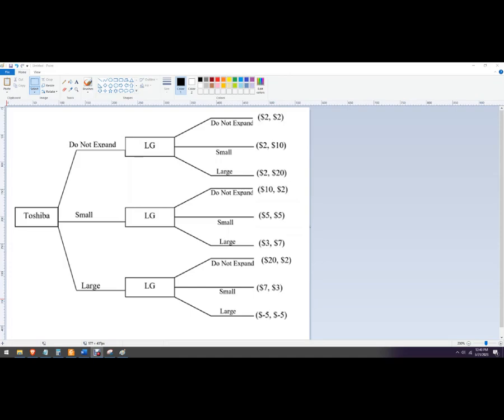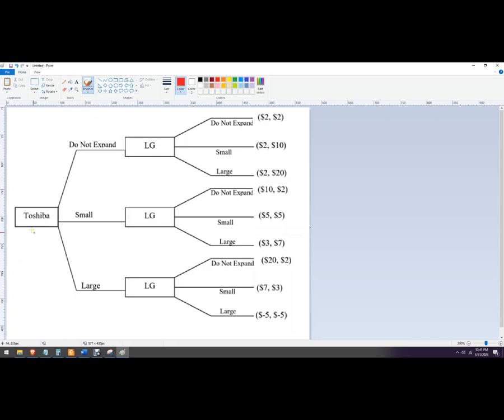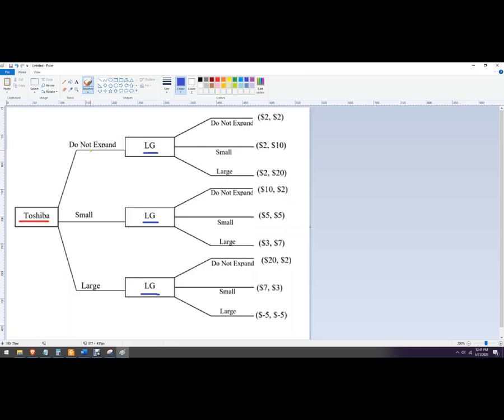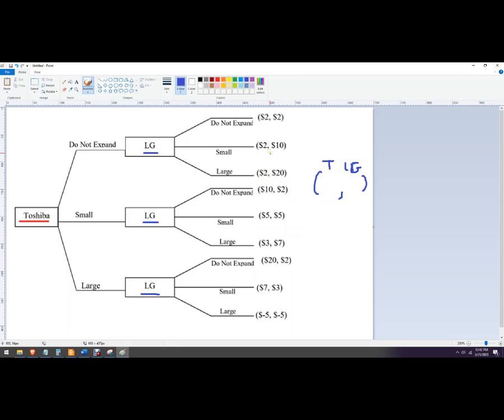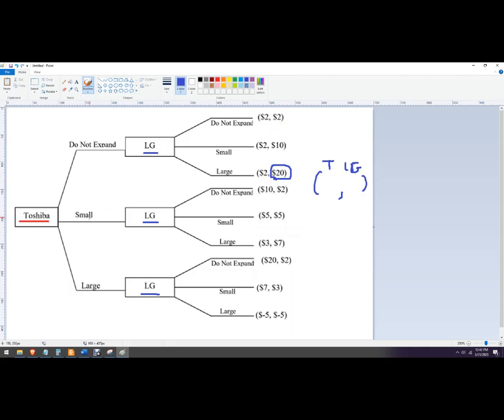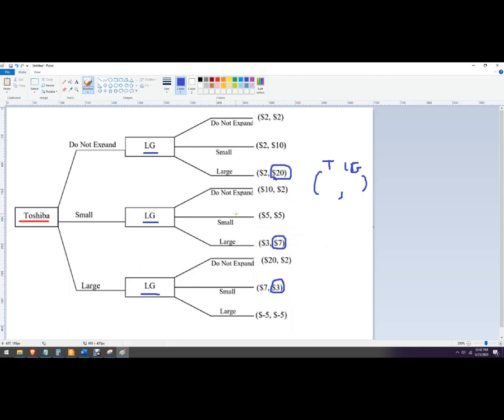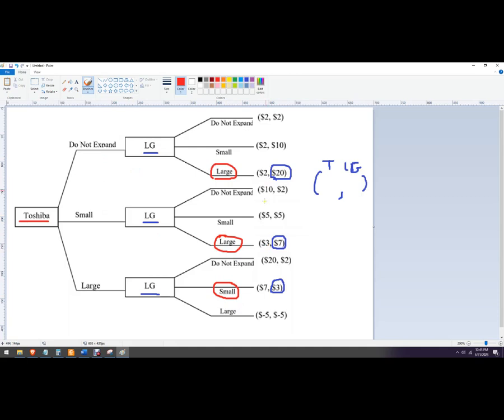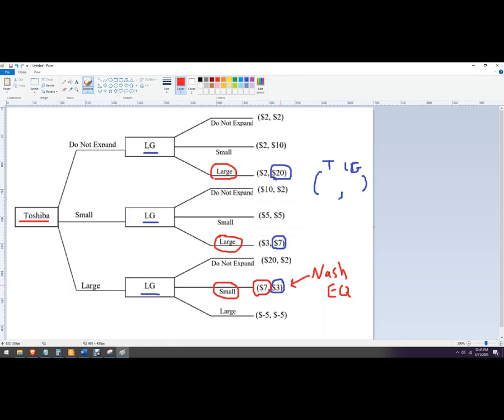How to solve a sequential move game with a decision tree game theory problem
The demand for memory chips, wafers of silicon smaller than a thumbnail, has exploded in recent years, driven by increased demand for personal computers and cellular phones, and other appliances that increasingly rely on memory chips.  The timing of new investments is a critical part of doing business in this industry.  Both  Toshiba and LG have three options to consider:  no expansion of current capacity, a small expansion, or a large expansion of current capacity.  Suppose that Toshiba seeks to preempt LG by making its capacity decision a year before LG’s.  Thus, by the time LG makes its decision, it will have observed Toshiba’s choice, and must adjust its strategy accordingly.   The payoffs of this sequential game are given below, with Toshiba’s profit’s listed first (before the comma), and LG’s profits are noted second (after the comma).  Please identify any equilibrium of this game by placing a circle around the associated equilibrium profits.